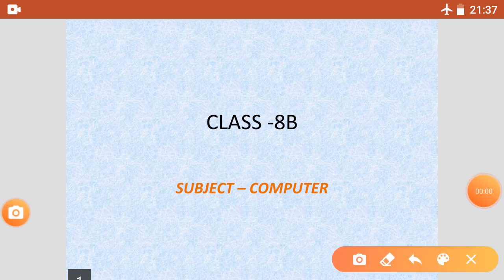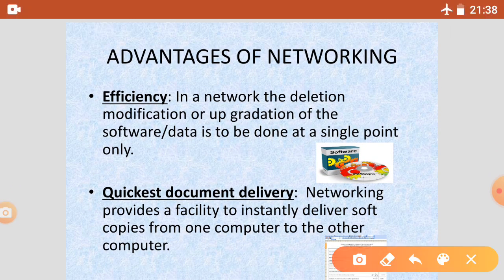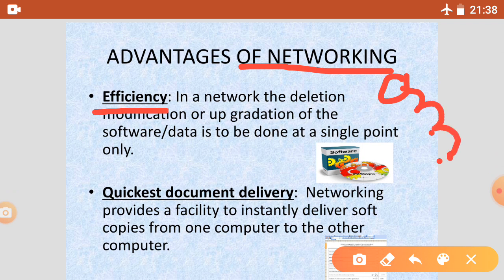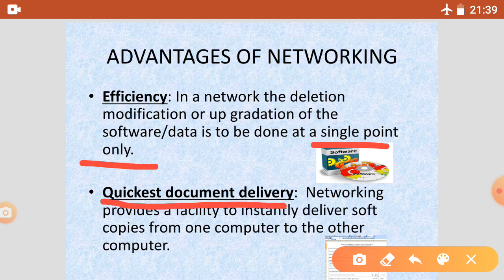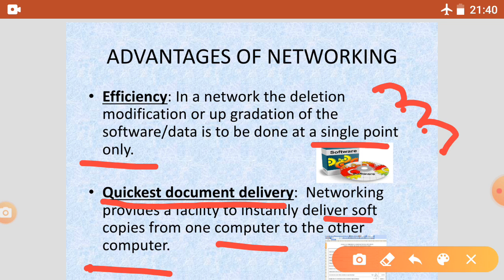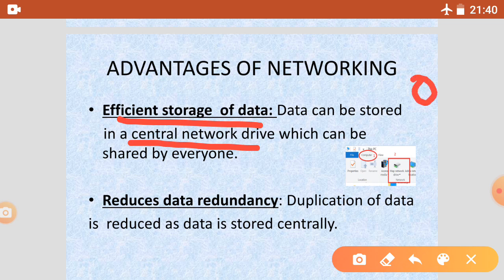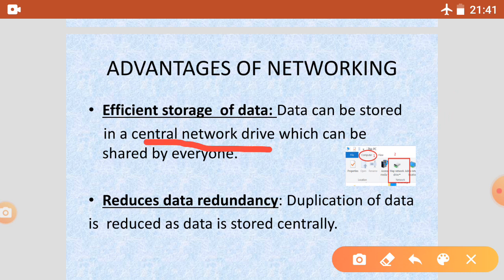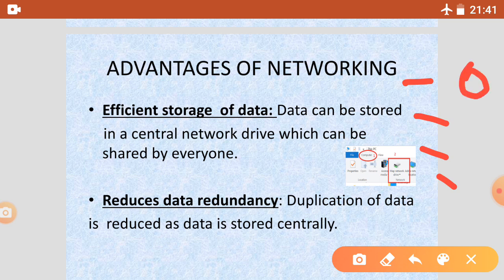Networking concept for class8| advantages of networking.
Advantage of Networking part 2